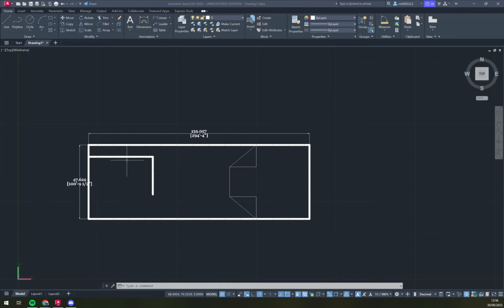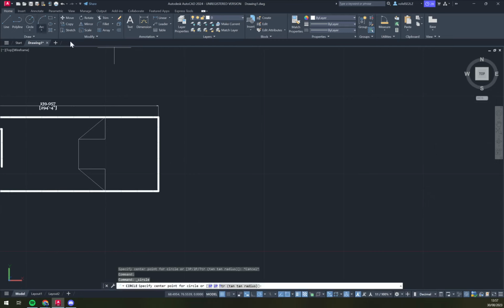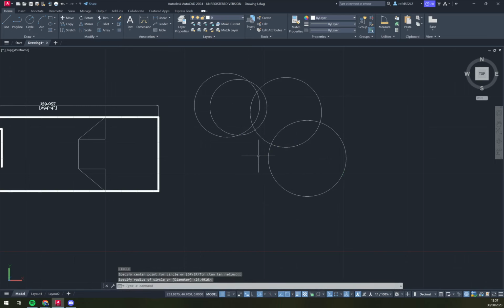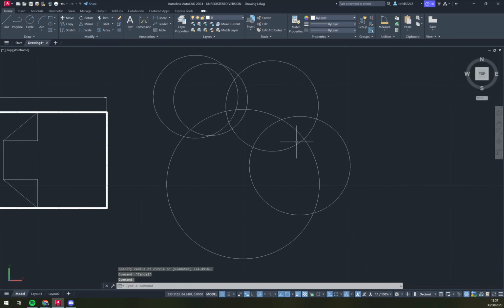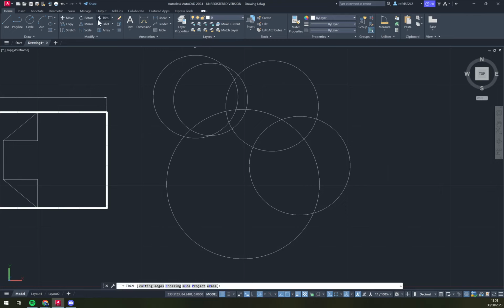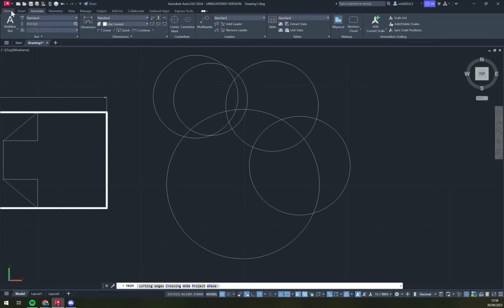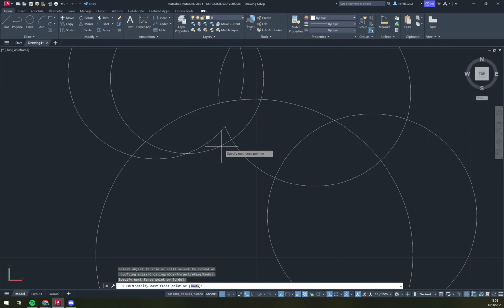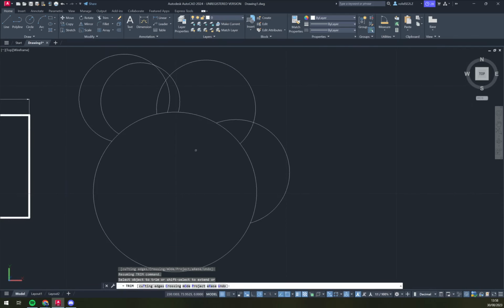How To Trim Objects In Autocad